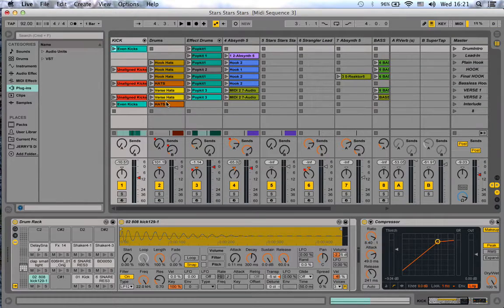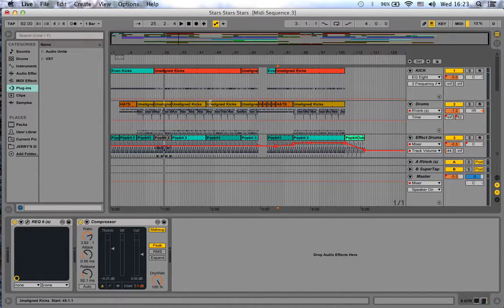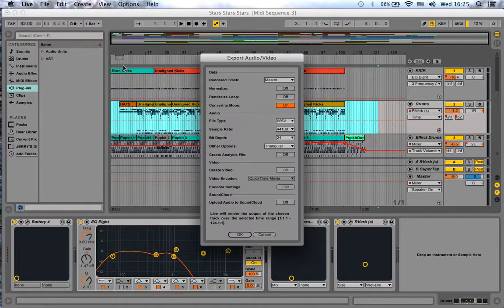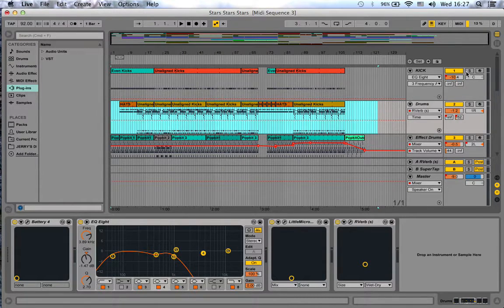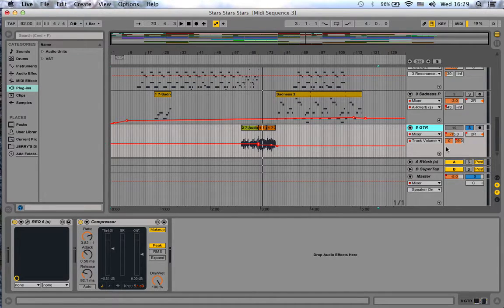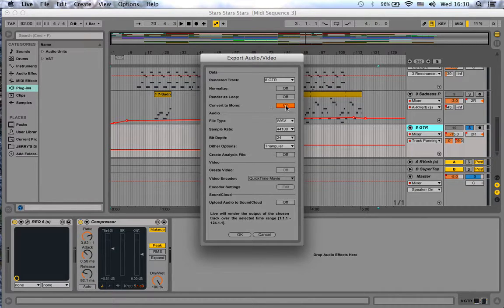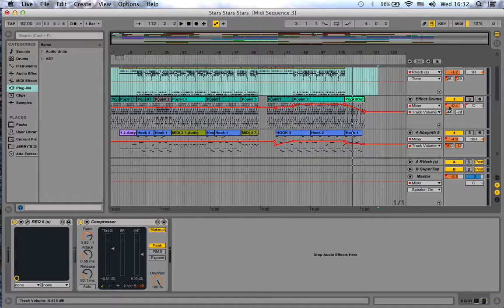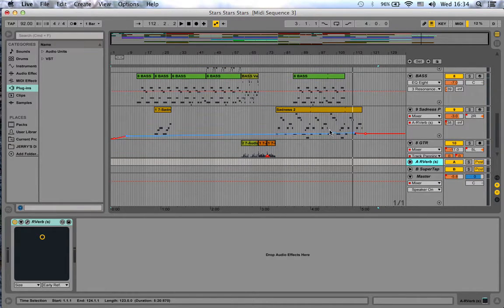Jerry's Room - Exporting Ableton P1: Export audio correctly for mixing or remixing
Hey guys and girls, a little video here to explain how to export your tracks (and midi, see part 2) from Ableton Live 9, in order to import them into another daw or send them to a mix engineer as raw audio. Couple of pitfalls there with Ableton so it's a long one, sorry 'bout that. For midi and splitting drum tracks go to part 2: Hey guys and girls, a little video here to explain how to export your tracks (and midi, see part 2) from Ableton Live 9, in order to import them into another daw or send them to a mix engineer as raw audio. Couple of pitfalls there with Ableton so it's a long one, sorry 'bout that. For midi and splitting drum tracks go to part 2: